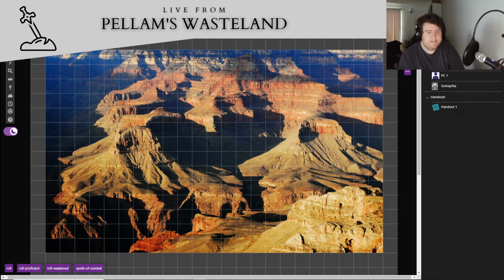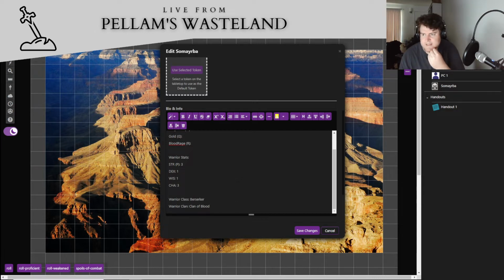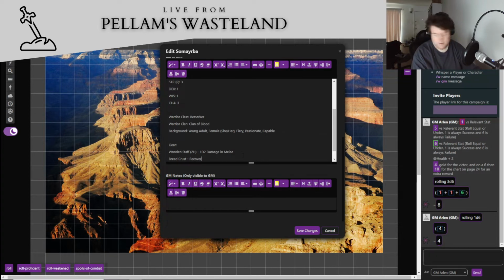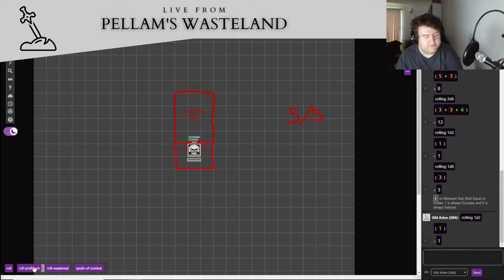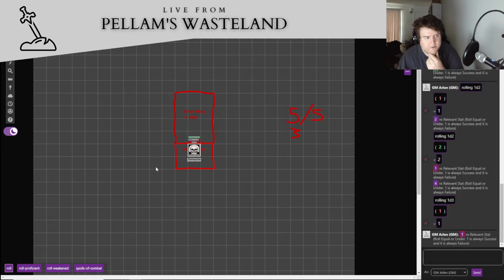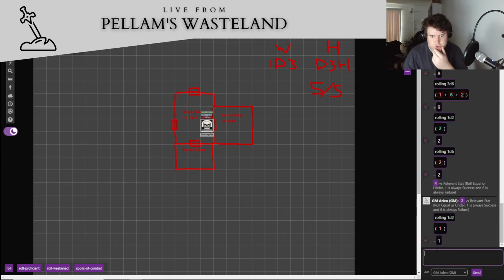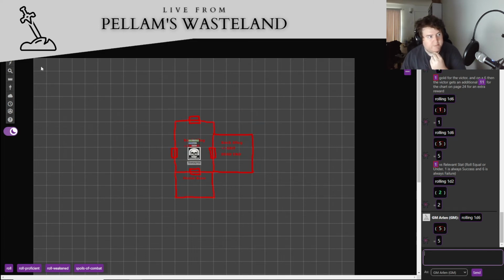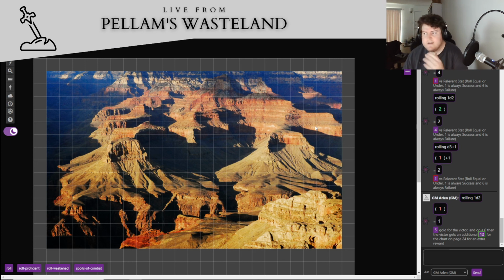Solo & Spartan: Micro Chapbook RPG Warrior Queens by N. C. Patterson (1)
Hi everybody, for today's episode of Solo & Spartan I've got Warrior Queens by N. C. Patterson, a sword and sorcery solo game built on the Micro Chapbook RPG engine for wandering through the pulp fantasy wastes of the far future and going on adventures therein!

What Goes Down In This Episode:
0:00:00 - Introduction of the Micro Chapbook RPGs
0:02:16 - Onto the Roll20 to Create a Character
0:12:45 - Actual Play Begins!
0:34:41 - Retreating to Home Base & Outroing the Episode

If you'd like to get your own copy of Warrior Queens, you can do so

-Charity Support-
For many years my dad has been involved with supporting the National MS Society through a major bike ride that he does most every year (and has done for the past 20 years or so), the MS 150.  The MS 150 is a bike ride from Houston TX to Austin TX over the course of a weekend, and riders are encouraged to ask for donations to the National MS Society from friends and family as part of the ride.  Anyway I feel like it's the least I can do to at least point you in the direction of the National MS Society's donation page, in case you are interested in sending a few dollars their way.  Donations are absolutely not required under any circumstances, but it's a good cause that can do some real good for people suffering from a serious medical condition, so I hope you will consider donating to them if you've got some extra cash burning a hole in your wallet.  Thank you.

And if you comment here I'll definitely see it, even if it may take me a while to respond!